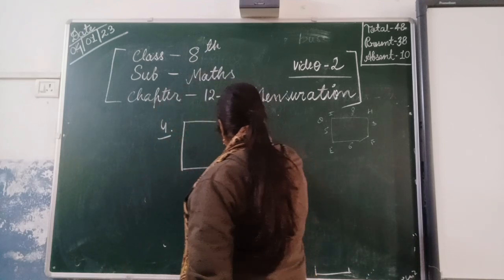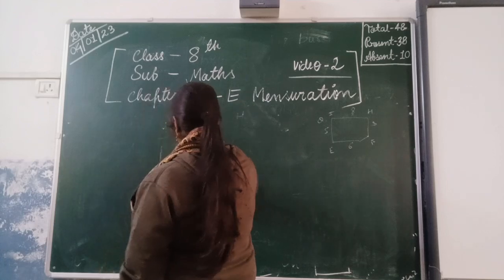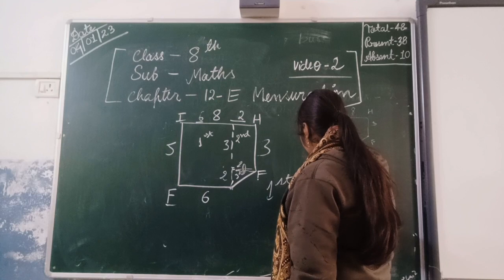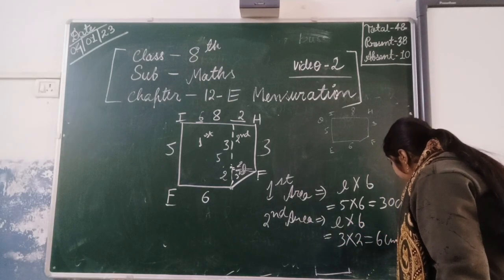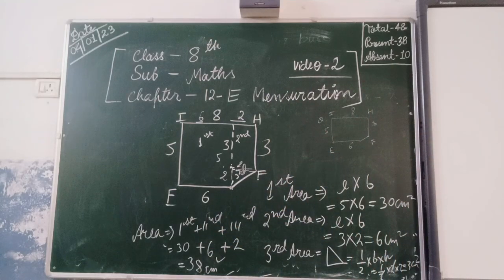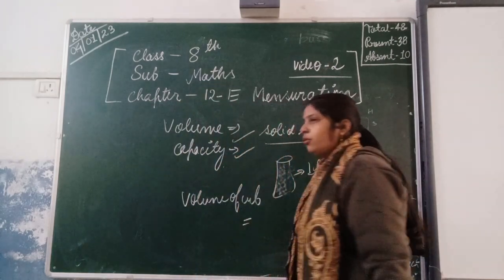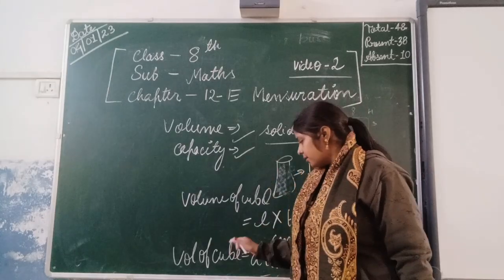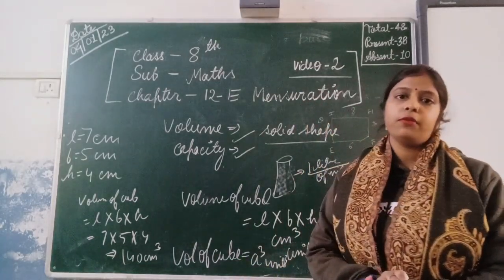class 8 th chapter 12 E (mensuration) video 3